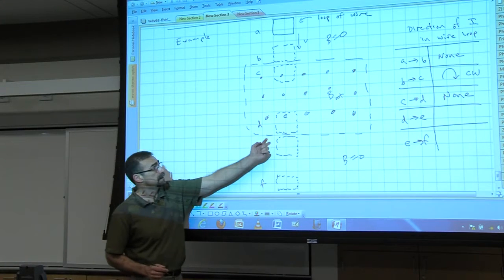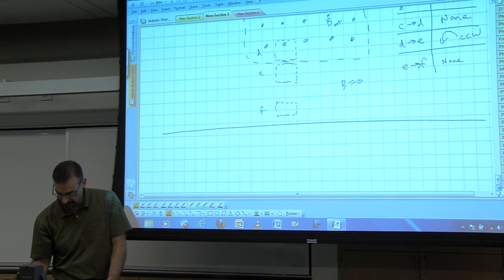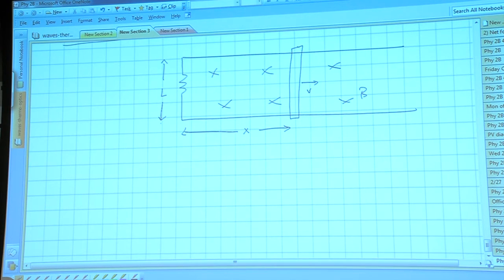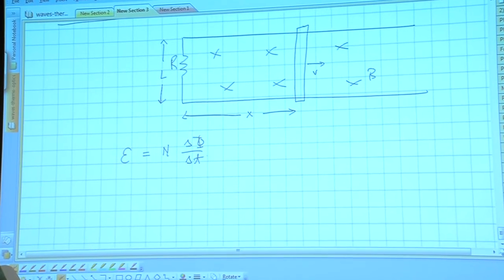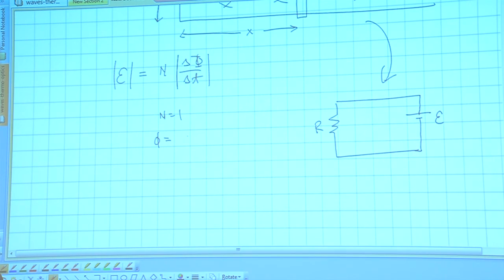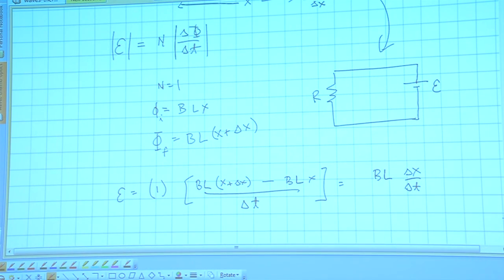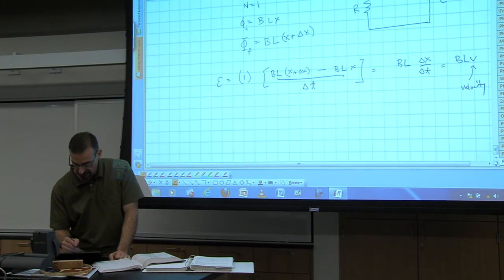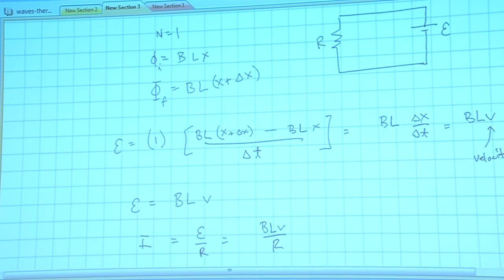ch_23_5_induction_5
Induction - part 5